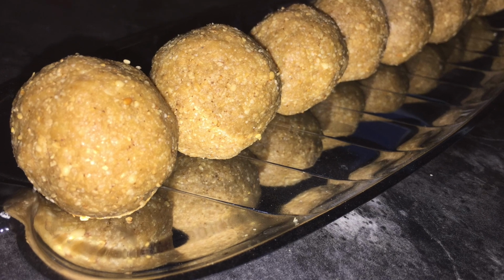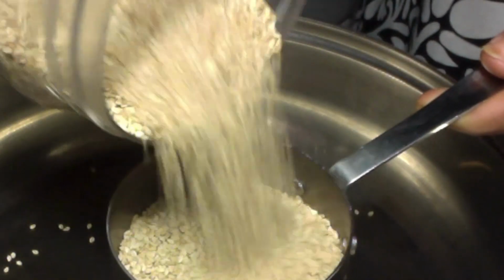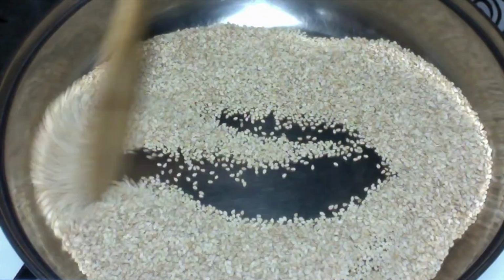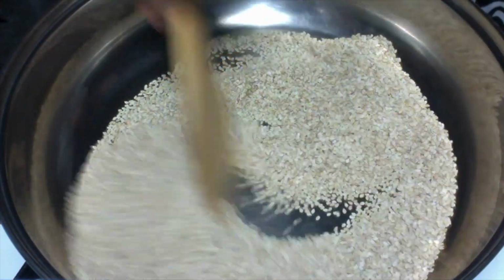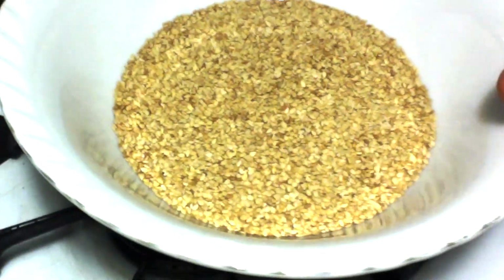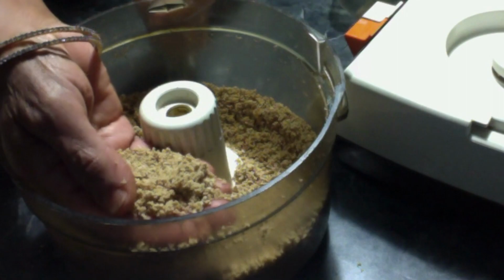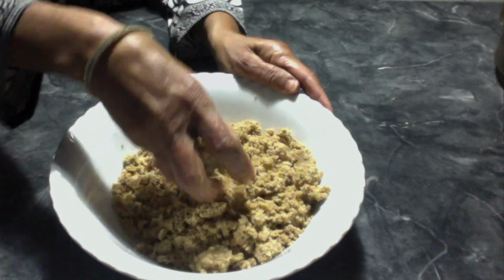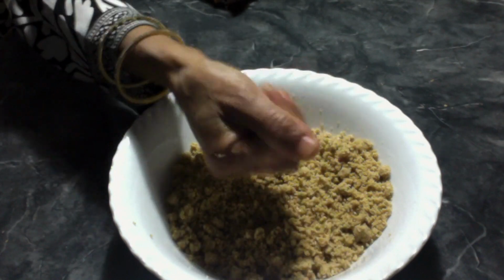Chimili-Sesame Seeds and Jaggery-High Protein & High Calcium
Chimili is an Indian traditional sweet recipe made out of sesame seeds and jaggery. It is a high protein and high calcium sweet or snack recipe.

Ingredients
1 cup of brown sesame seeds
3/4 cup of jaggery
You may take 1 cup of jaggery for a rich taste.
Preparation
Dry roast the sesame seeds on low medium heat until they popping up and slightly changing color.
Procedure
Grind the roasted sesame seeds when they are cool down. Add the jaggery when the sesame seeds are ground and grind them together. Grind them until they are mixed together and form like a lump. Transfer the ingredients into a bowl and mix them together with your fingers once. Take some mixture into your hands and start making a lemon size ball. Continue the process until you are done with all the mixture. Simple chimili laddus are ready to eat.

You may eat one laddu per day for good health. They can be stored in room temperature for about 2 weeks.